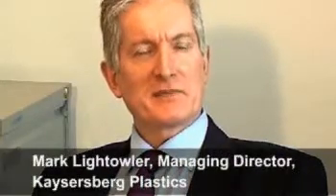Sage 200 CRM Video Case Study